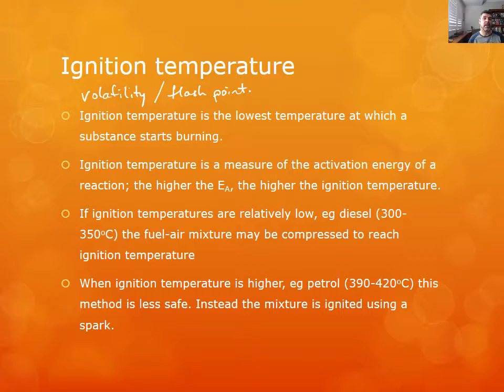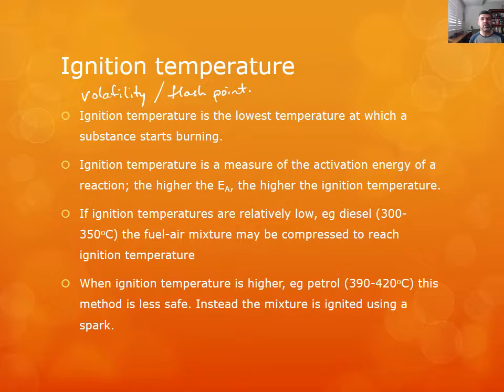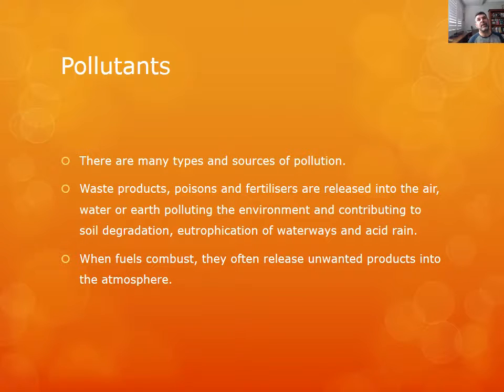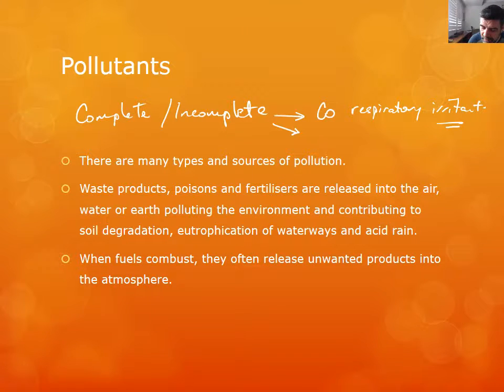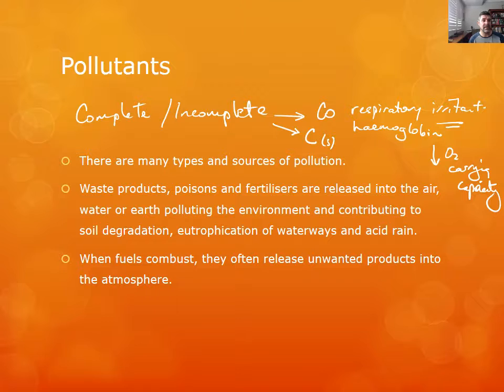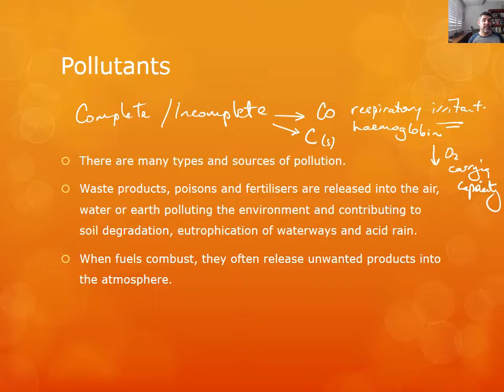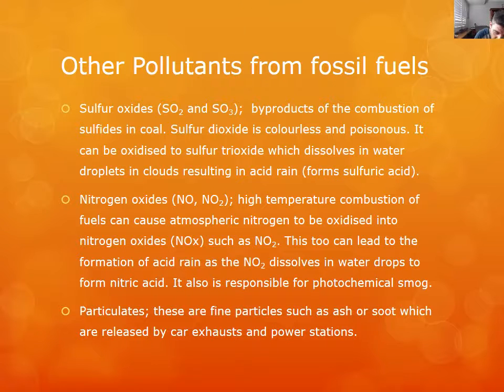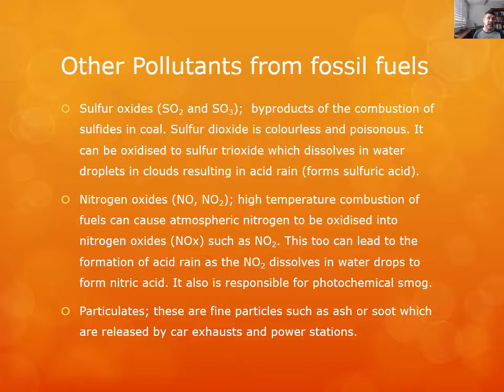E#13 Ignition temperature and pollution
Preliminary Chemistry
Energy
Ignition temperature
Pollution